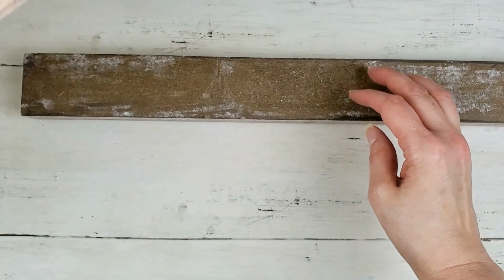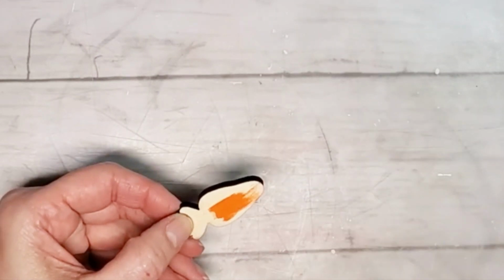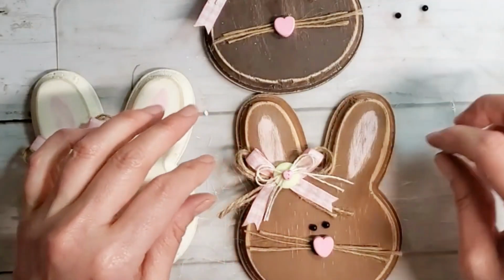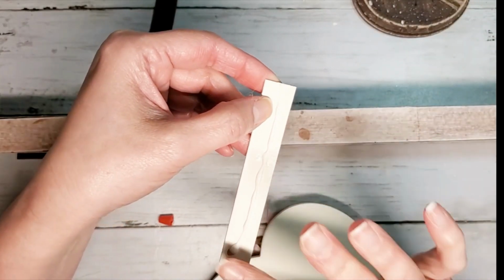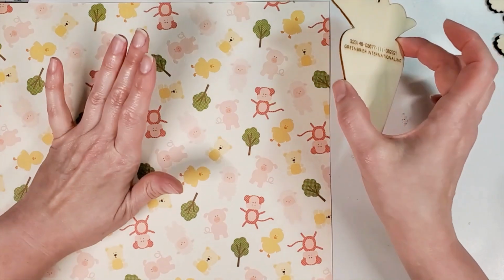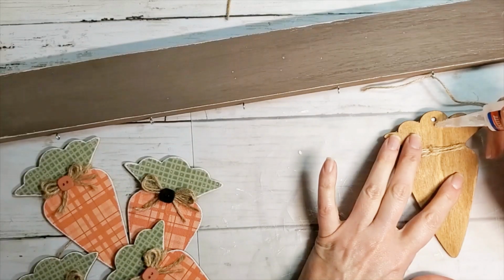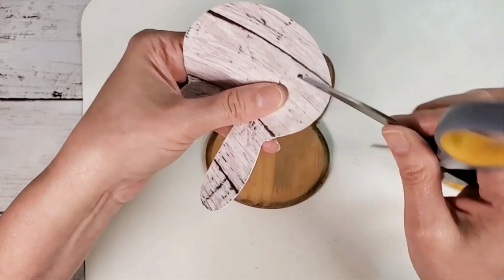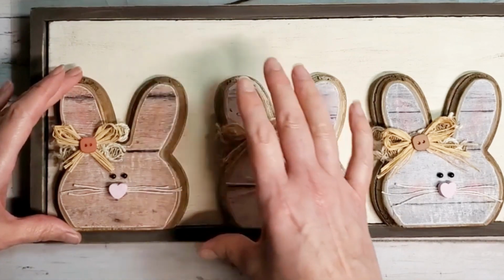RUSTIC FARMHOUSE SPRING & EASTER DECOR DIY | DOLLAR TREE EASTER | FARMHOUSE CRAFTS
DOLLAR TREE EASTER DECOR CRAFTS 2024 | DOLLAR TREE DIY 2024 | EASTER AND SPRING DECOR 2024 | RUSTIC FARMHOUSE DECOR DIY

In this video, I show you 3 DIY rustic farmhouse Easter and Spring crafts using Dollar Tree supplies. I would say these are neutral enough to keep out all year round if you choose. Be sure to let me know which project is your favorite.

I love to create and share ideas to inspire and make the world a craftier place. You will find a variety of crafty ideas, DIYs, home decor, crochet projects, crochet tutorials and thrift flips on my channel. Everything is budget friendly! I hope my videos inspire you to learn a new craft and create masterpieces that fit your style.

Happy Crafting!
Jenni

rusticcrafts farmhouse diy, farmhouse décor, farmhouse décor diy, rustic farmhouse diy farmhouse diy, farmhouse décor, farmhouse décor diy, rustic farmhouse diy, rustic farmhouse